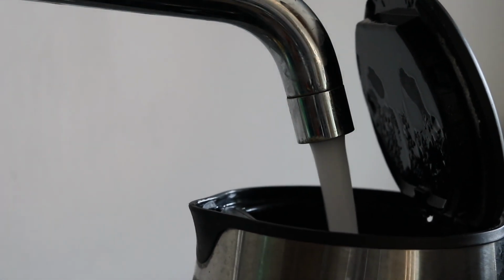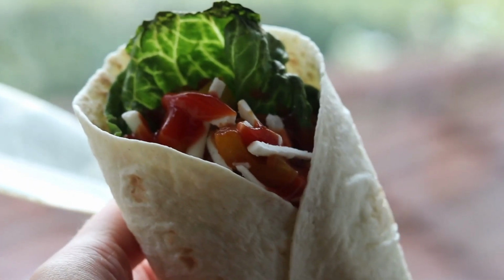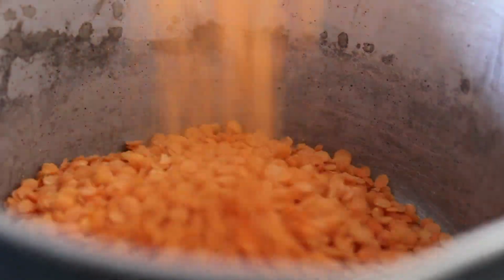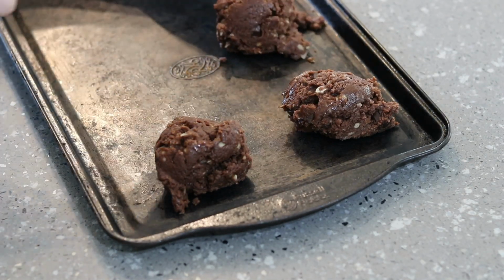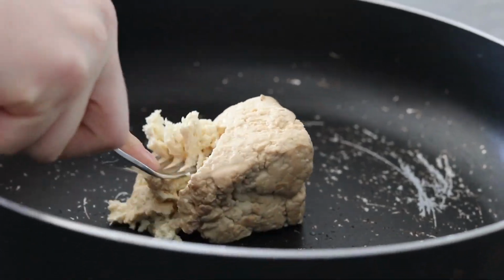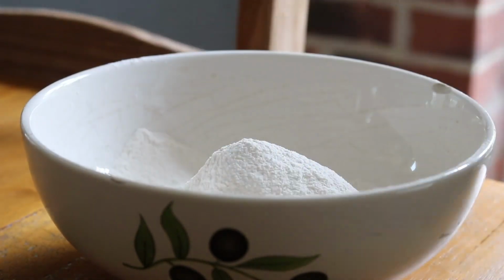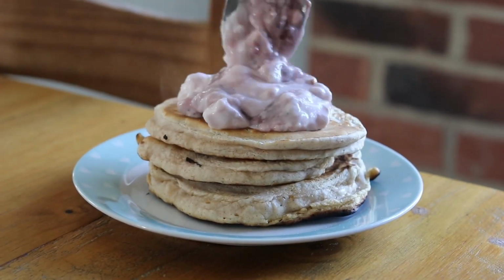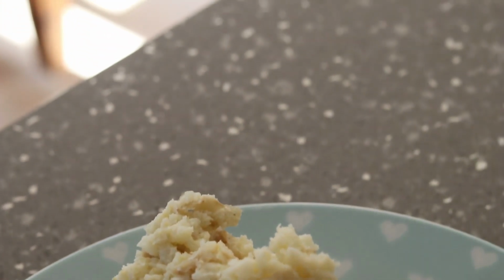VERY REALISTIC WHAT I EAT IN A WEEK // vegan & on lockdown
It's time for another fun and super realistic week of eating! As always, it's all vegan but this time you can see what food I've been making myself in the current quarantine, lockdown situation! I've been making the most of extra time to get creative in the kitchen - enjoy!

ENQURIES!

MUSIC!